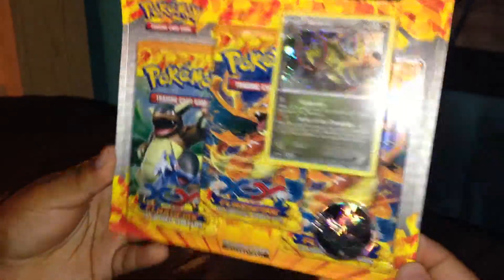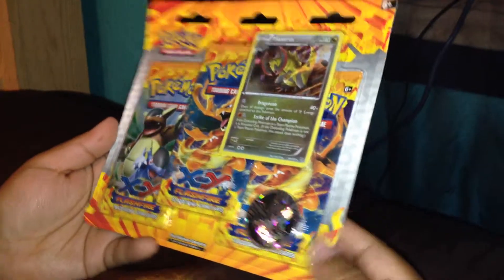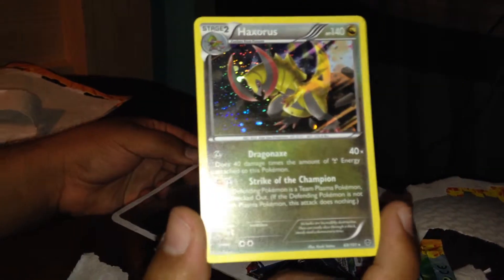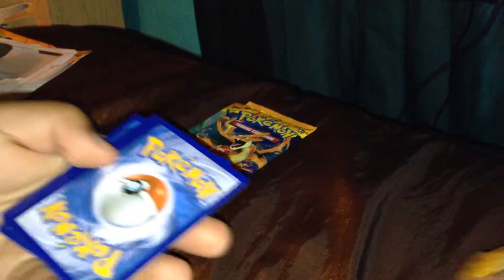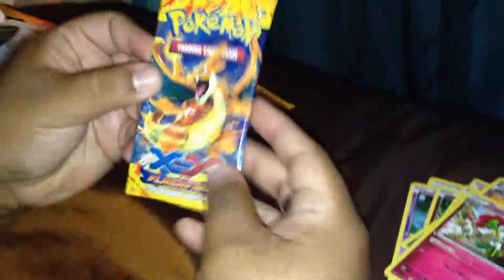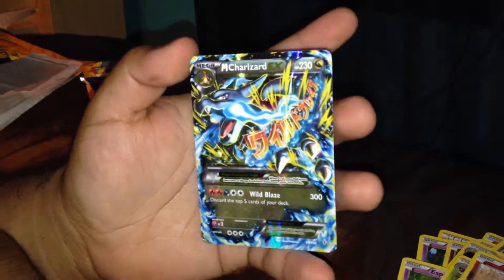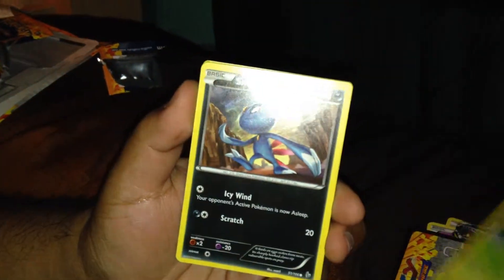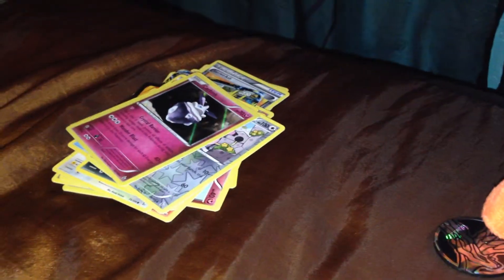Quick Triple Blister FlashFire Opening! (WILD BLAZE!!!!)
Wooo! I couldn't be happier guys! :')
I hardly get good pulls from these but this really made my day!